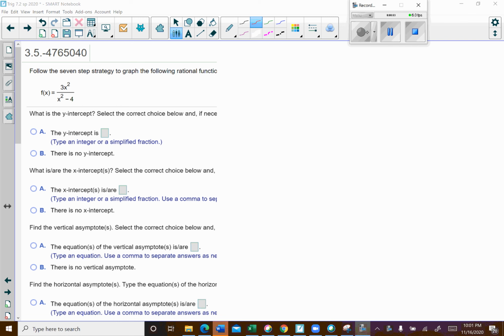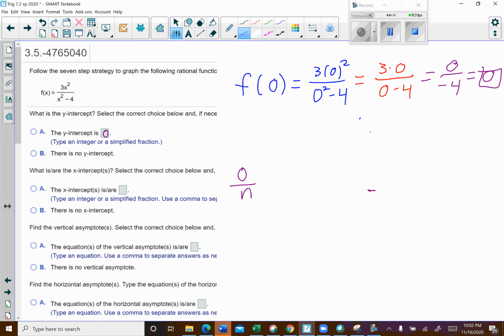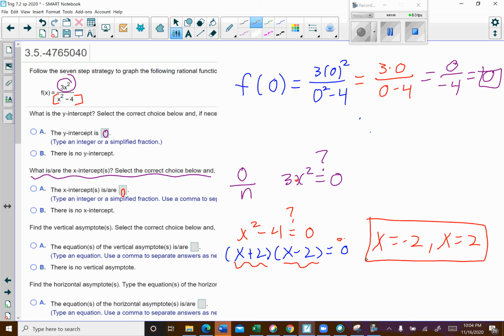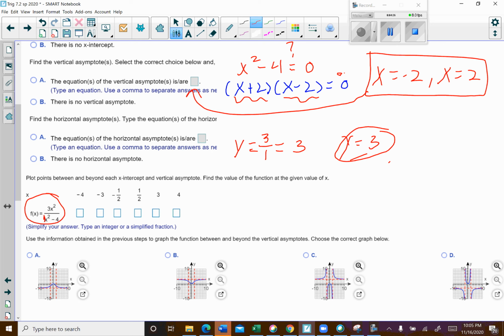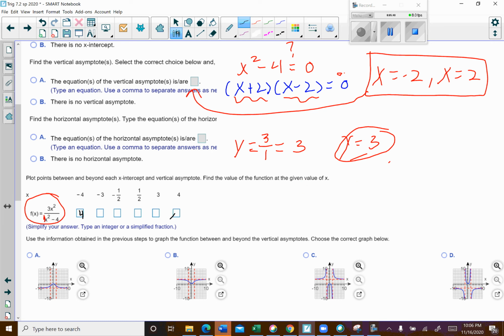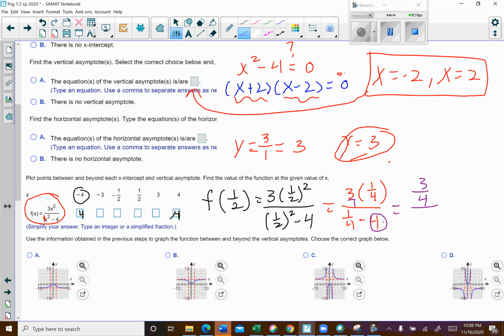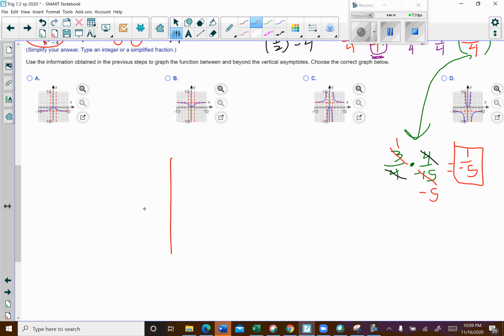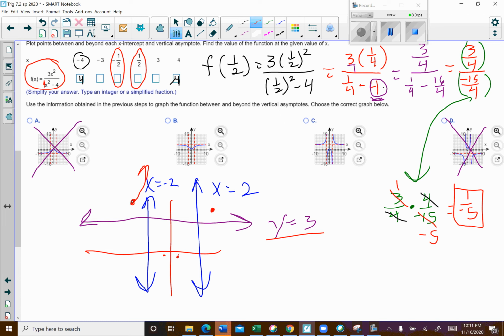CA 3 5 476